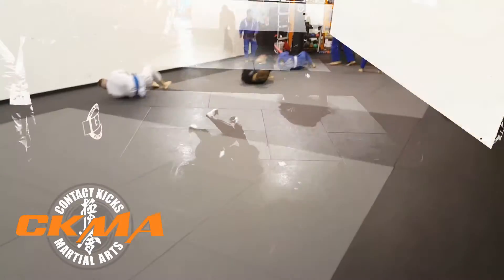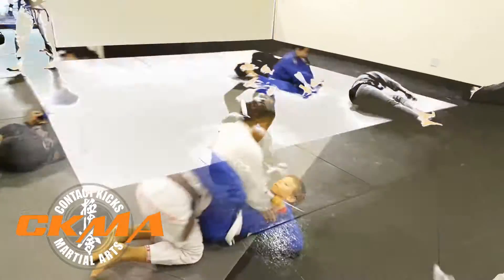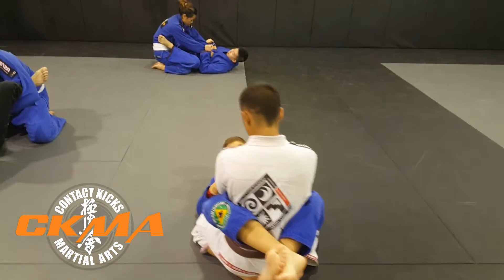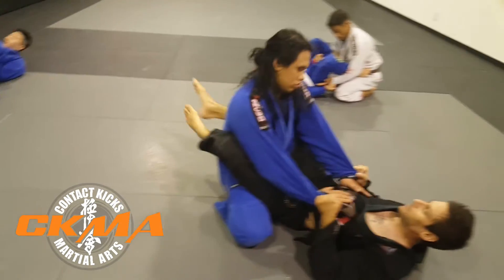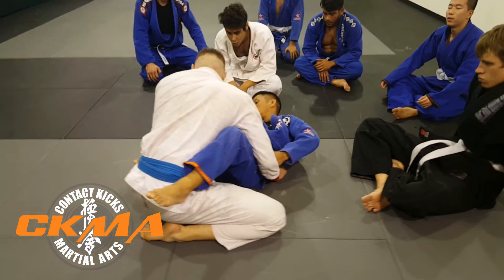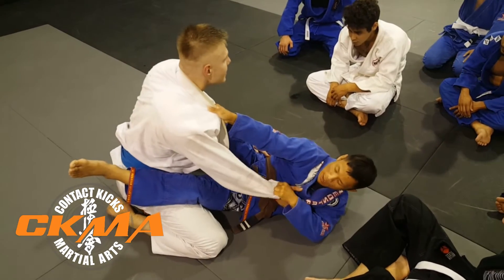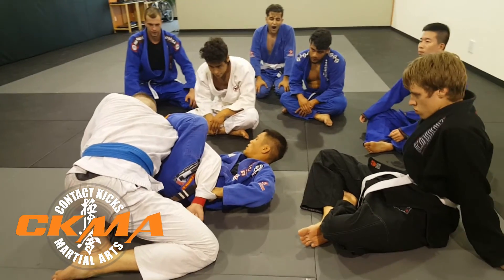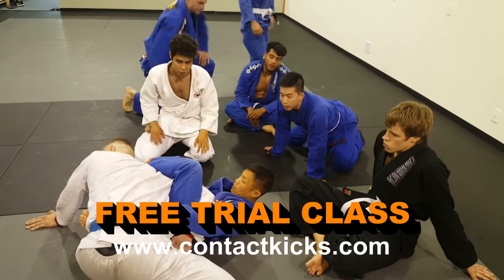Brazilian Jiu jitsu Class with Mike Aviado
Brazilian jiu-jitsu class at Contact Kicks with World Champion Mike Aviado